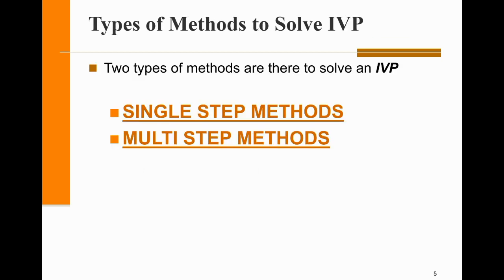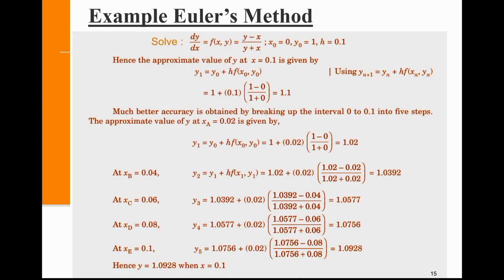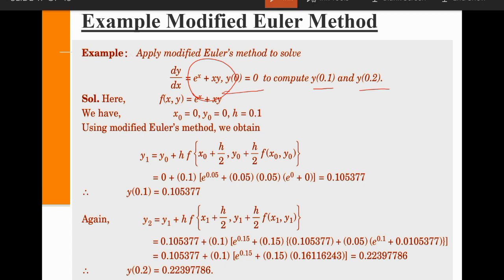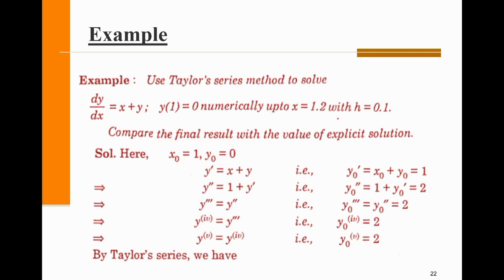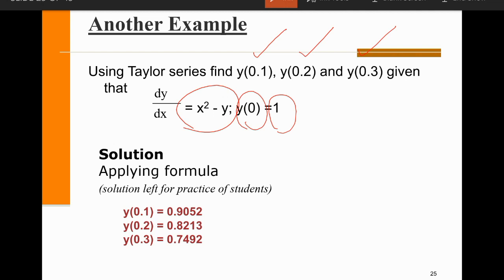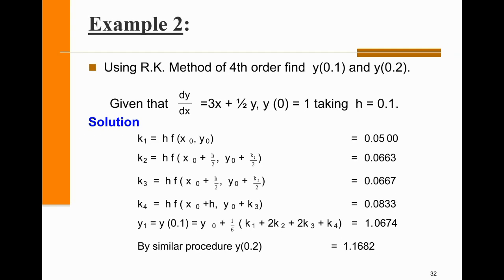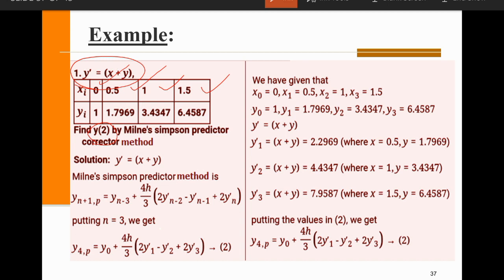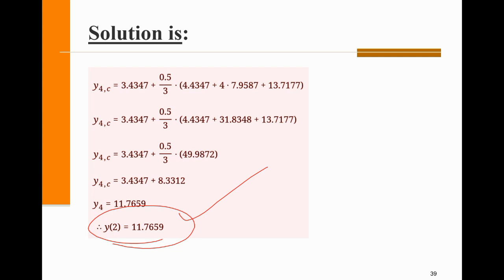Numerical Solutions of Differential Equations by Ashwani K. Gupta, DAVIET, JALANDHAR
Mathematics lecture videos for better understanding of the subject. You can ask your doubts